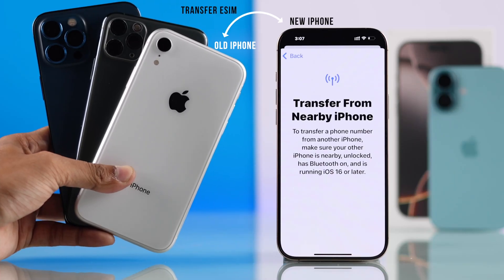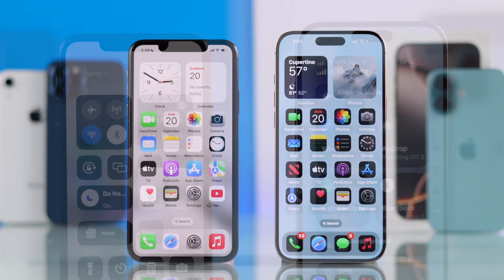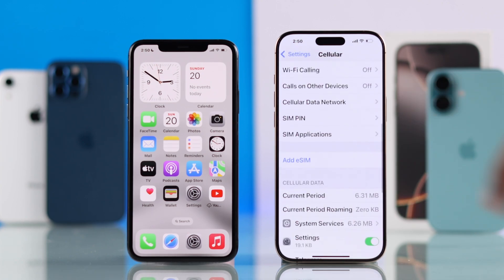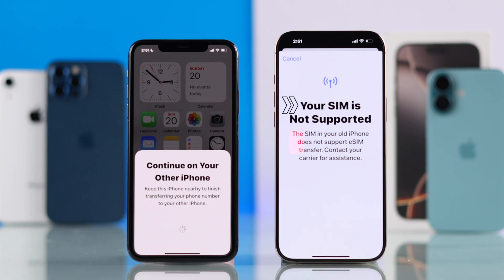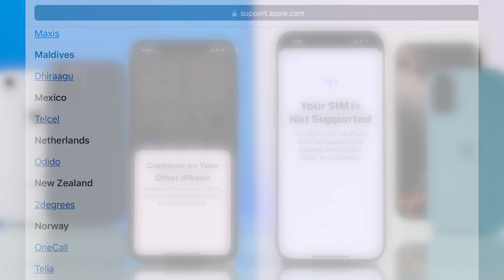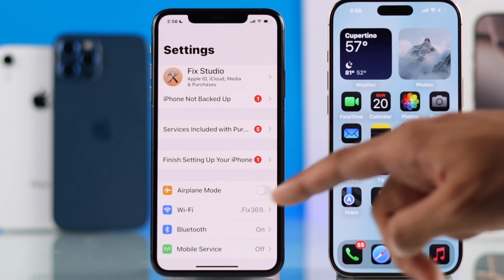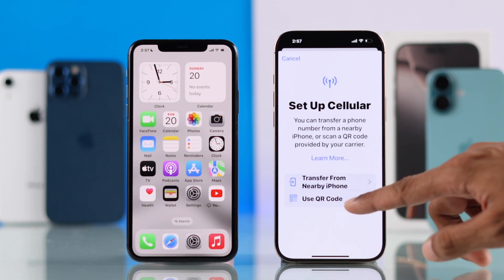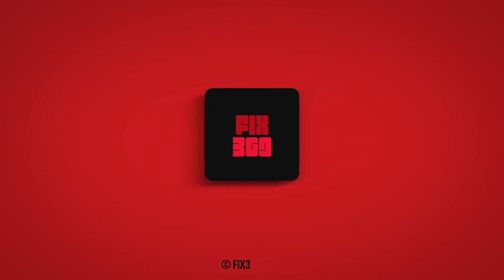How To Transfer eSIM Old iPhone to New iPhone 16 Pro Max!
Unsure about how to transfer eSIM from your old iPhone to the new iPhone 16 Pro Max/Plus? Does your iPhone 16 keep showing ‘Your SIM is not Supported’ Error during eSIM transfer, so want to know how to fix it to move the eSIM from your old iPhone? Worry not, the Fix369 Team has your back.

In this video, we will show you:

* Prerequisite to transfer eSIM from old iPhone to new iPhone 16 Pro Max.
* Step-by-step guide to transfer eSIM from one iPhone to another iPhone 16.
* Why you are seeing ‘Your SIM is not supported’ Error
* Move eSIM from the old iPhone to the new iPhone 16 Pro Max or Plus when you see the ‘Your SIM is not supported’ error.

0:00 Can you Transfer eSIM from the old iPhone to the new iPhone 16 Pro Max?
0:17 Prerequisite to transfer eSIM from Old iPhone to new iPhone 16
0:28 Transfer eSIM to iPhone 16 Pro Max/Plus from a nearby iPhone
0:54 Your SIM is not Supported error and what does it mean
1:16 Move eSIM from Old iPhone to new iPhone 16